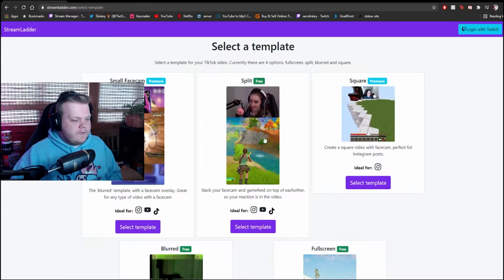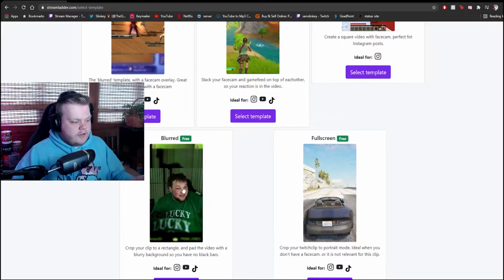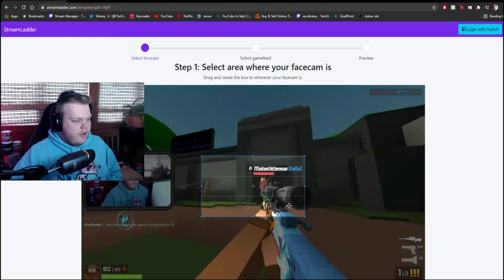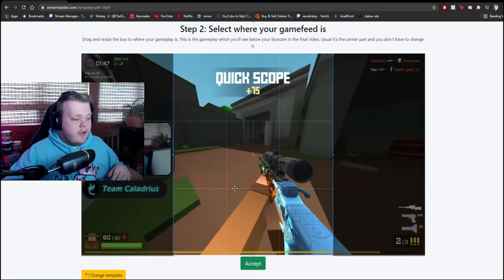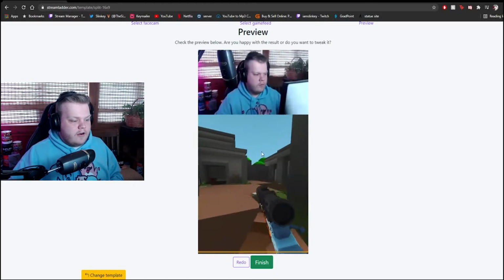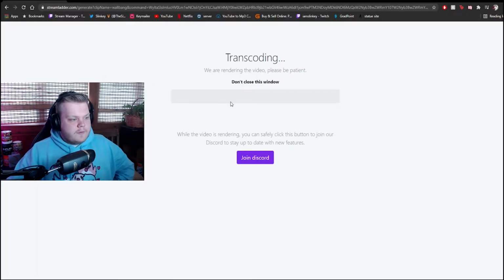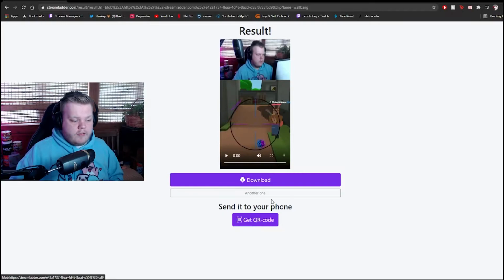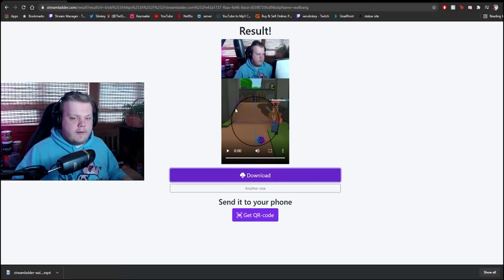How to turn Streaming Clips into TikToks/YT Shorts without editing software!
Streamladder is a great tool to help streamers turn their clips into TikToks and YouTube shorts without having any prior editing knowledge!

The Captions app used in this tutorial is currently only available for iOS devices.

Our goal is to support each other on the path to become successful streamers with a friendly community that cultivates good vibes and quality content. Our unique system helps take every team member to the next level by helping their content reach greater volumes of traffic across several social media platforms. The world of streaming can be daunting to tackle alone. Let's tackle the future of streaming together!

✨Video Graphics and Edits:✨
❤️ Yanabells: